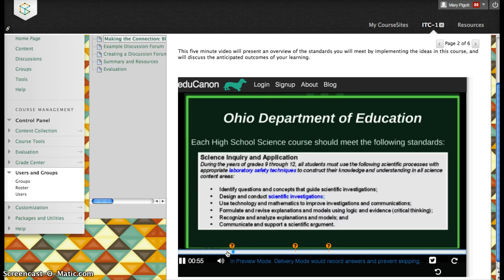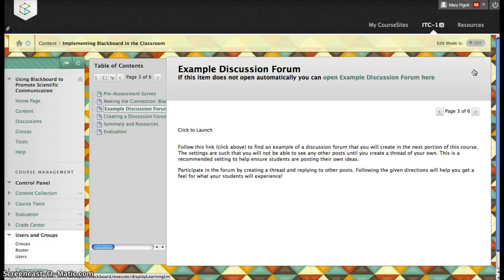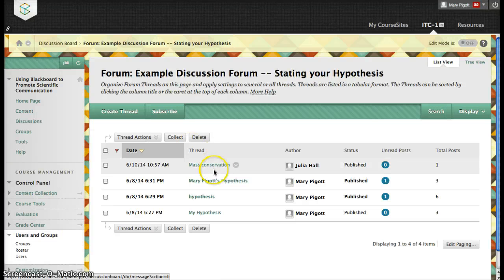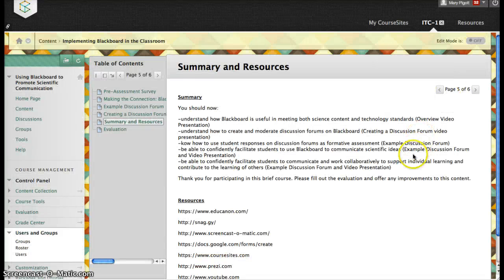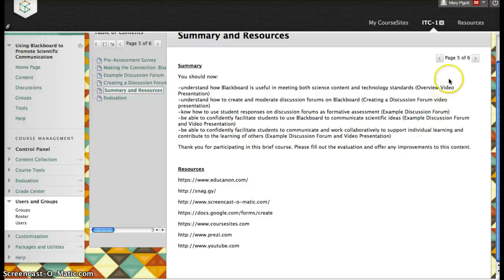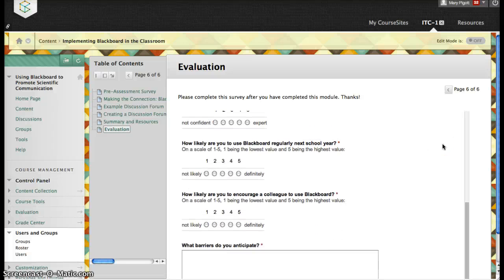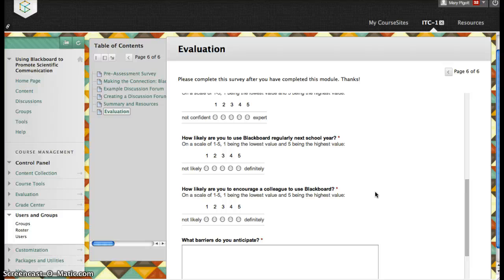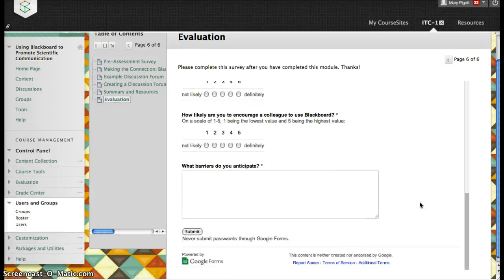Course Overview - EDCI 538